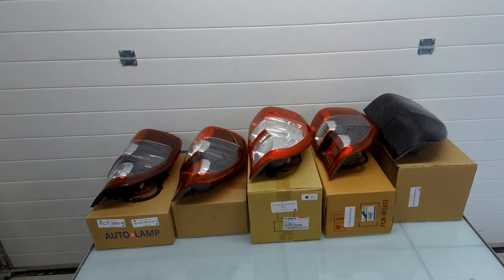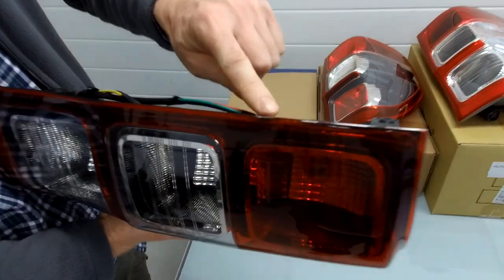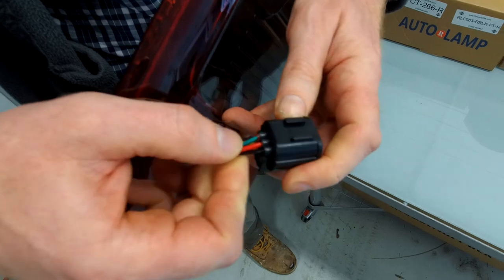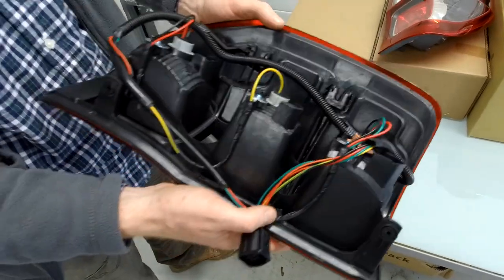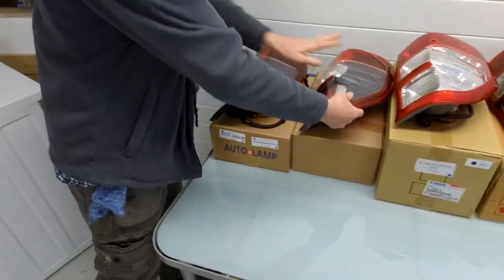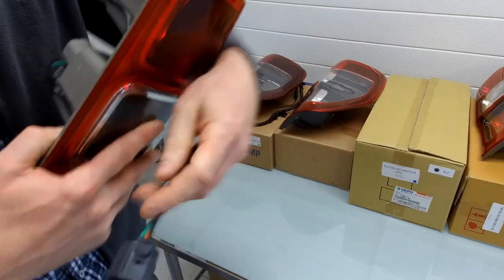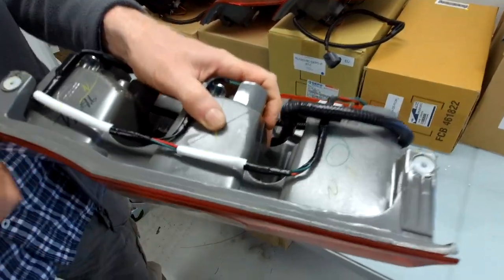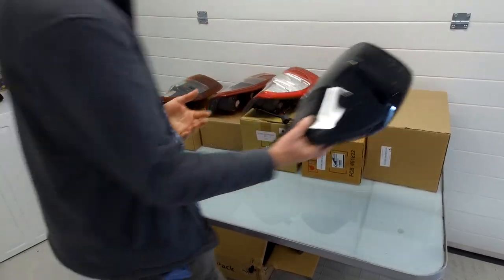A guide to different grades of rear light quality levels - what to look for when you buy a tail lamp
There are not many different makes of lamps available on the market at different quality levels. What does this actually mean, what areas are compromised on cheaper lights and which lights are worth the money ? this video tries to look at the same lamp from several factories and look at how they differ.